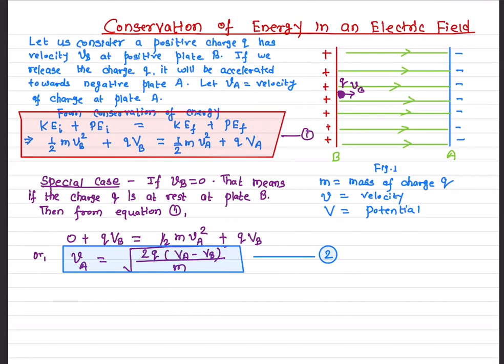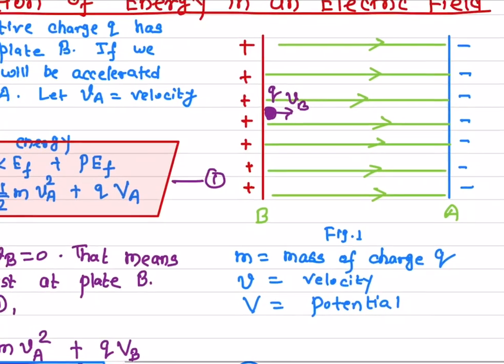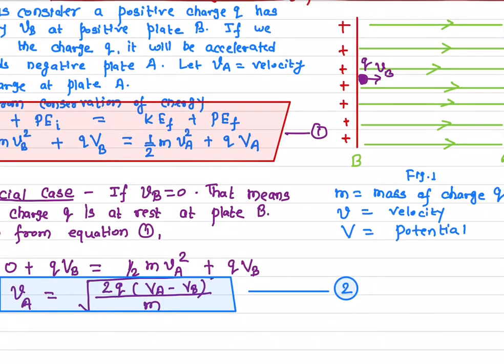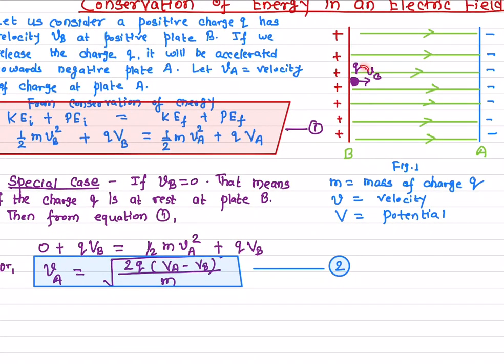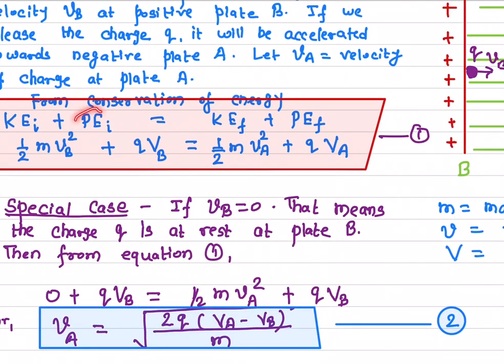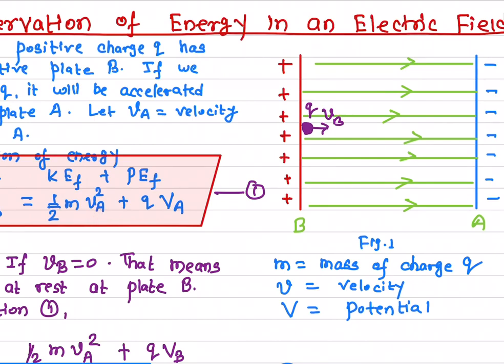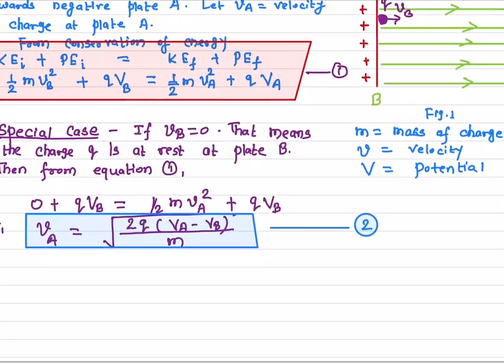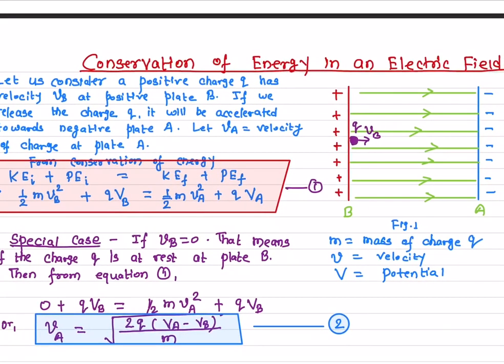Conservation of Electric Energy # Lecture 2